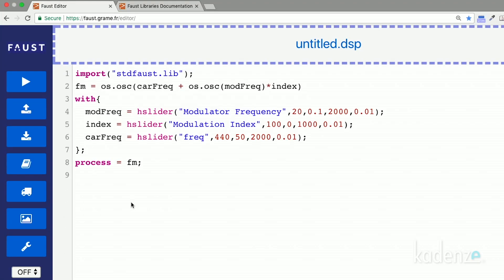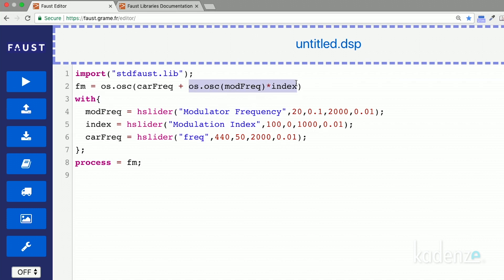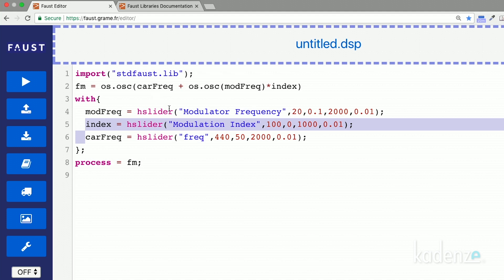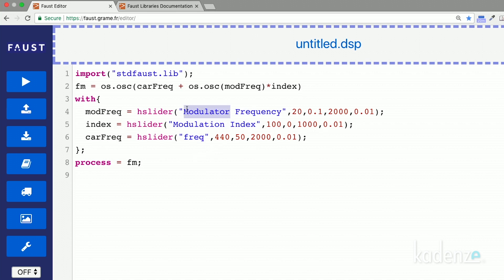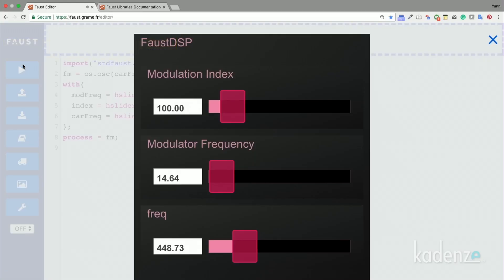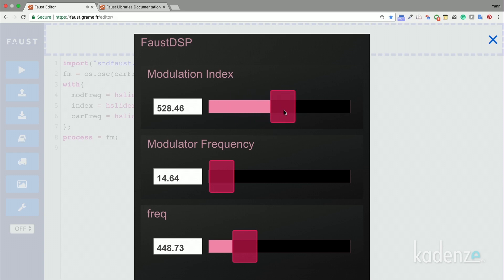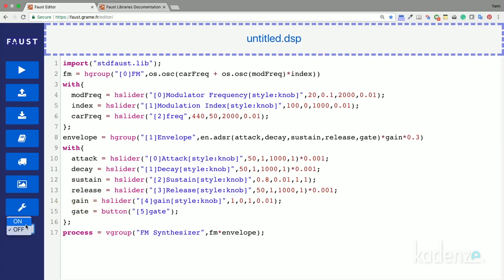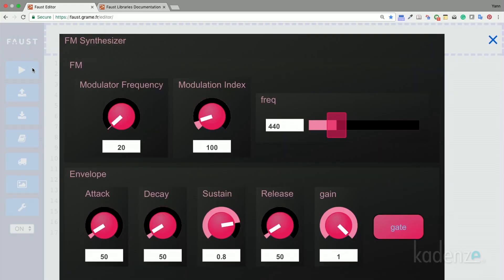Making a Polyphonic Synthesizer with Frequency Modulation Synthesis in Faust | Stanford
Romain Michon and Yann Orlarey of Stanford University demonstrate how to create a polyphonic MIDI synthesizer with frequency modulation (FM) synthesis in Faust.

The Faust programming language provides a generic way to implement signal processing algorithms for sound synthesis and processing towards professional audio applications. Thanks to its architecture system, Faust can be used to generate a wide range of ready-to-use elements such as audio plug-ins (e.g., VST, AU, etc.), externals for other computer music environments (e.g., ChucK, Max/MSP, PD, CSOUND, SuperCollider, etc.), standalone applications, mobile apps, web apps, etc. Additionally, it is a great tool to make DSP engines embeddable in larger projects. Students will implement a wide range of audio effects and synthesizers from scratch and learn how to turn them into various “finished” audio products.